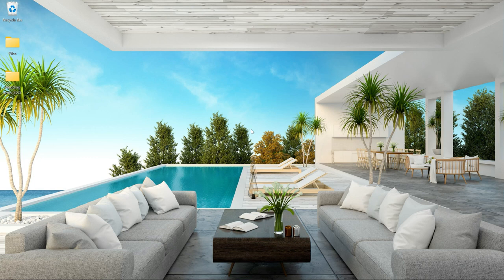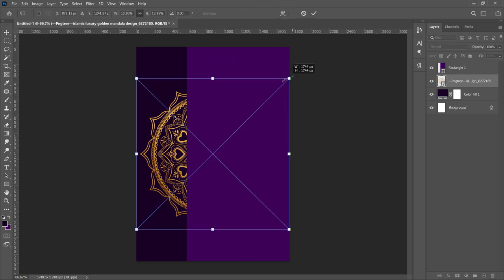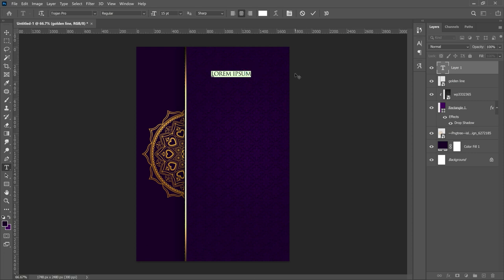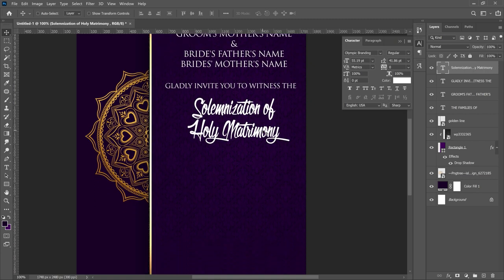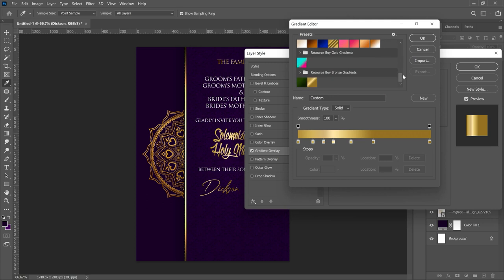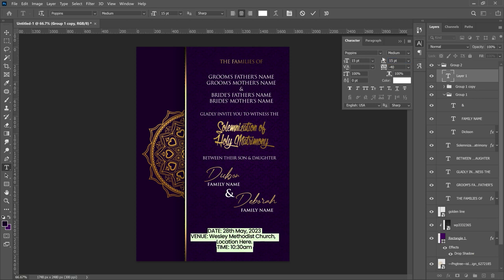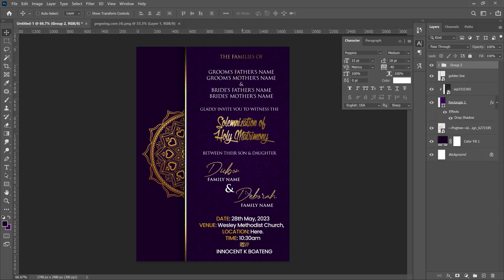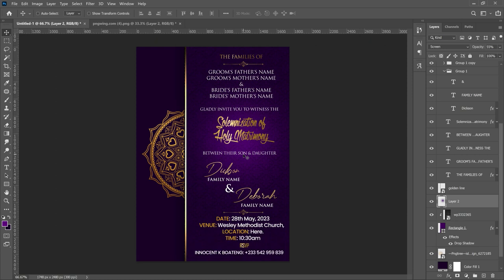How To Design a LUXURY WEDDING INVITATION CARD | Photoshop Tutorial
In this video, I will show you how to design an exquisite luxury wedding invitation card in adobe photoshop step by step! This video is a Pinterest wedding invitation card inspired. I hope you find this useful.

Let me work on your wedding invitation card and other designs for you

Other Wedding Invitation Card Designs

TIMESTAMPS

0:00 intro
0:45 Setting up the project
5:26 Adding text
16:42 luxury elements
18:33 Light
19:30 Conclusion

Much love